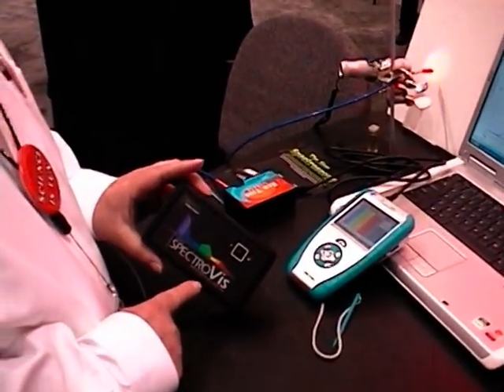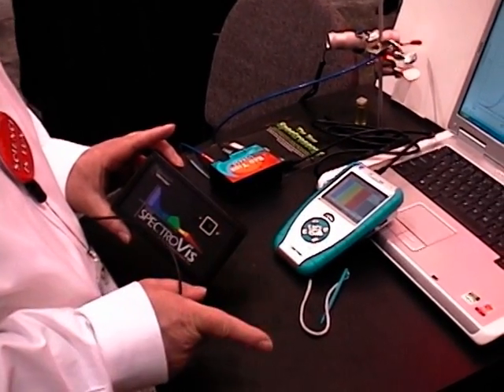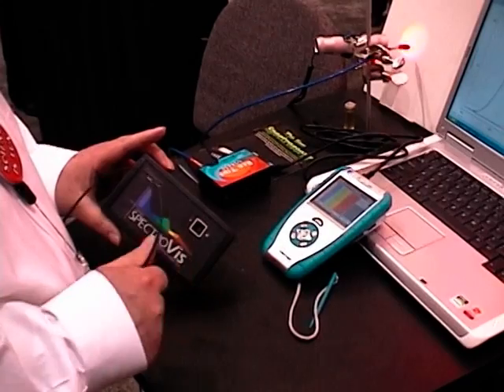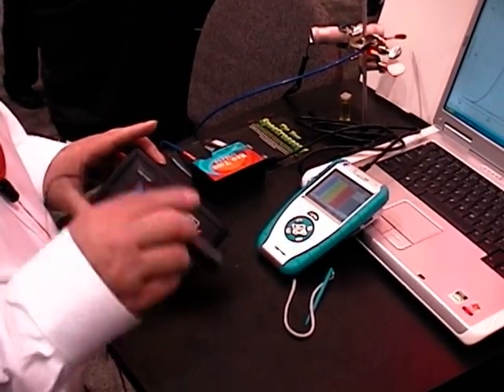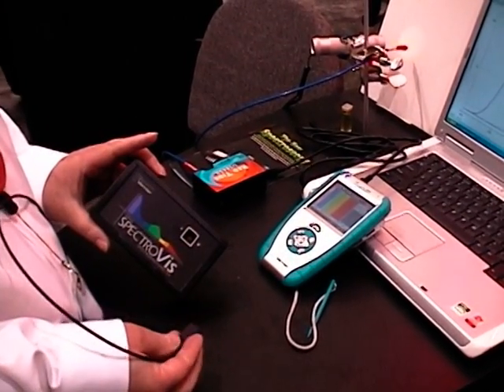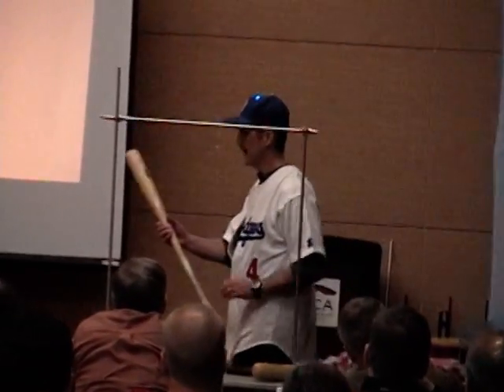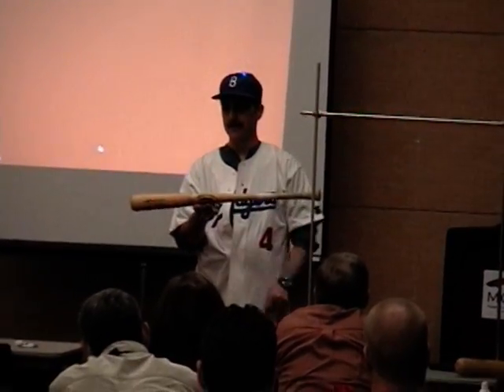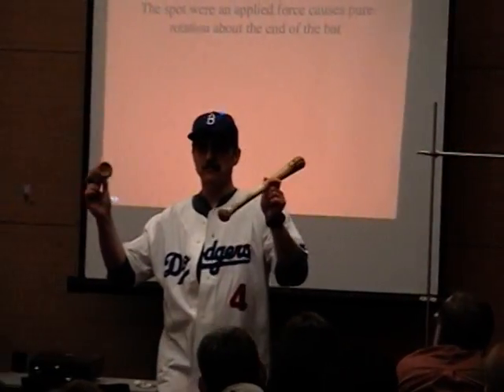Lab Out Loud at Boston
Brian and Dale, co-hosts of Lab Out Loud,  provide a little taste of the NSTA National Conference.